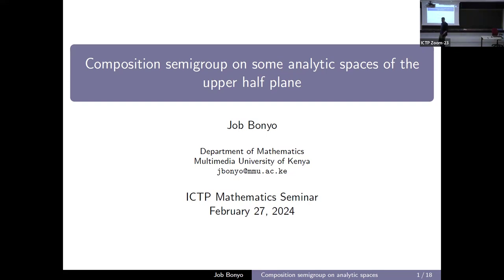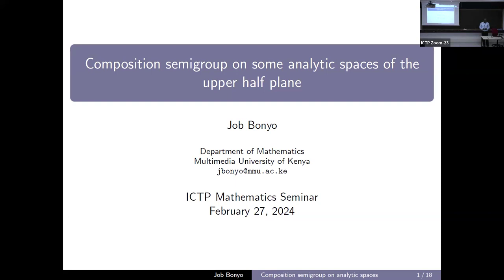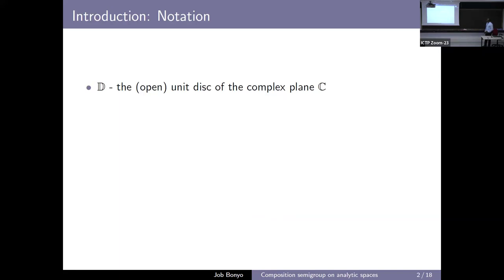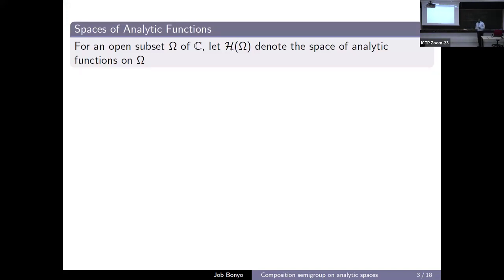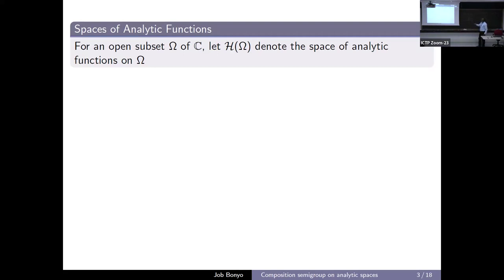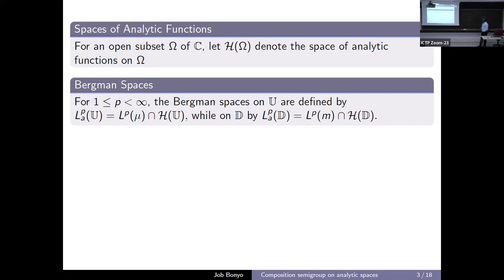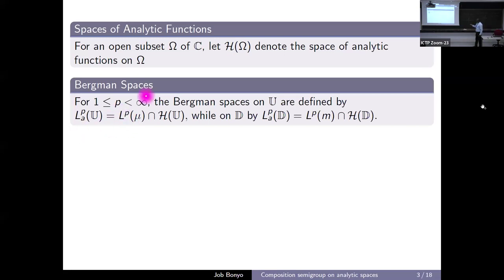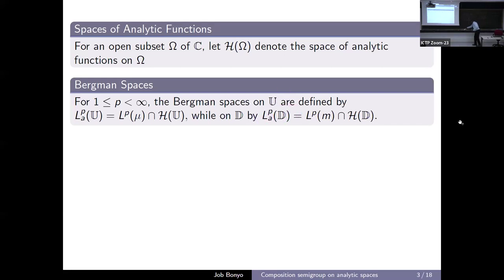Composition semigroup on some analytic spaces of the upper half plane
Abstract: We construct strongly continuous semigroups of composition operators on some analytic spaces of the upper half plane. By identifying the infinitesimal generators of the semigroups as well as their spectra, the resulting resolvents are concretely represented as integral operators. Finally, using the theory of strongly continuous semigroups on Banach spaces, we easily deduce both the norm and spectral properties of the obtained integral operators.

Speaker: Job Bonyo (Multimedia University of Kenya)